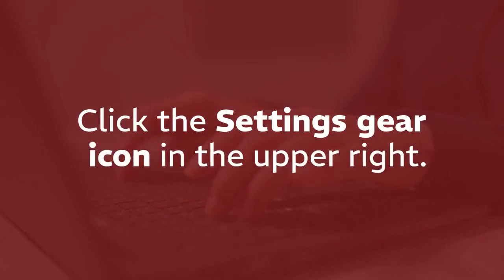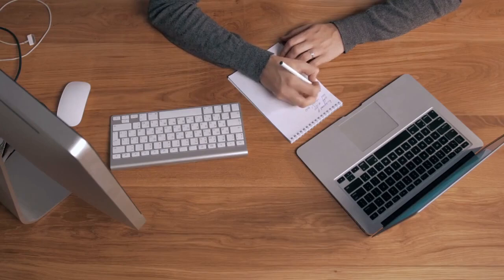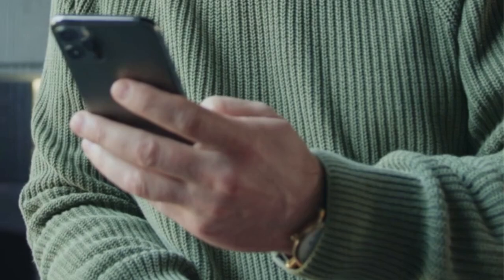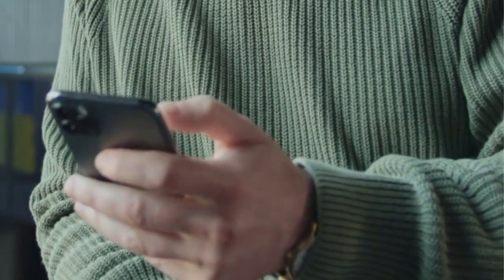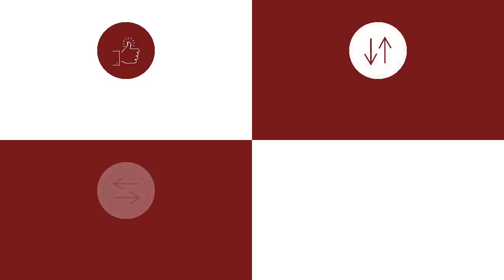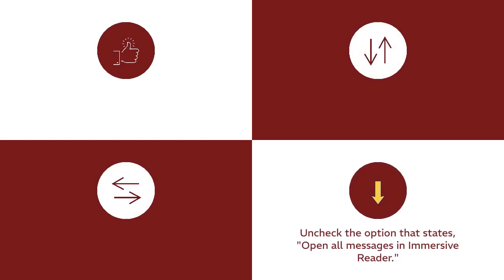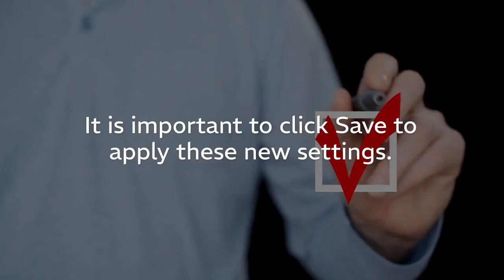How Do I Turn Off Immersive Reader In Outlook?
To turn off Immersive Reader in Outlook, first, open the email you wish to view. Then, locate the "Immersive Reader" button, which is typically found in the "Message" tab or within the "View" tab on the Outlook ribbon. Click this button. A dropdown menu will appear, and you should select "Close Immersive Reader" or a similar option. This action will immediately revert the email to its standard reading view, disabling Immersive Reader and its associated features for that specific message. The setting usually applies to the current email and may need to be repeated if you open another email that automatically launches Immersive Reader.